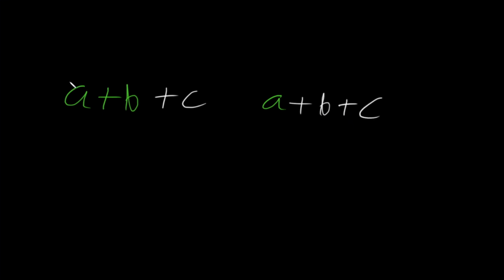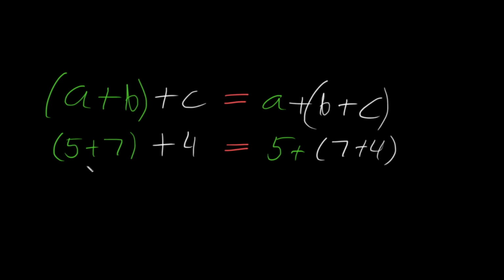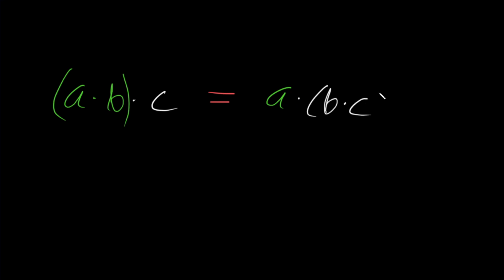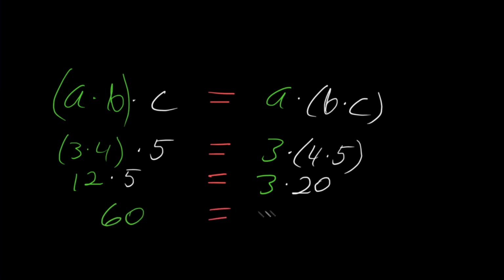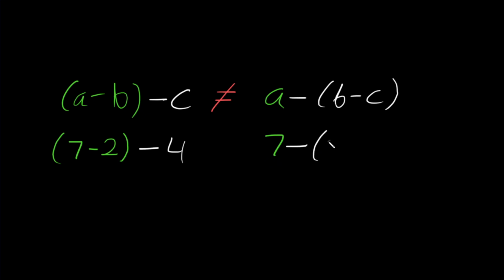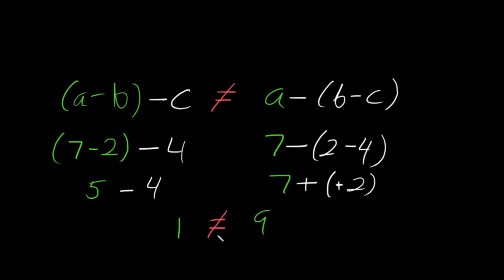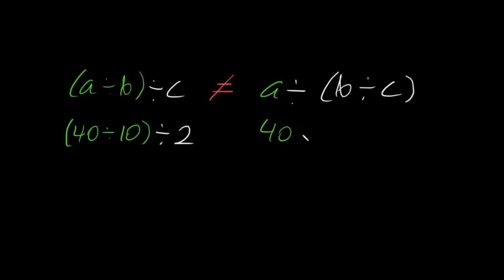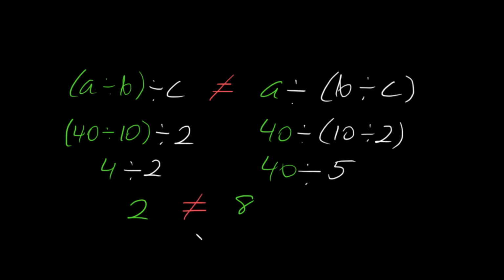Associative Property | Math Geeks And Science Freaks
Today, we're covering the associative property, one of several properties of real numbers. In our last video, we discussed the commutative property, where order does not matter. Like that property, the associative property works for both addition and multiplication (also referred to as the associative property of addition and the associative property of multiplication, or even the associative property of rational numbers). In this case, the order of the grouping does not matter. Watch in full to see why it works for certain operations and not others!